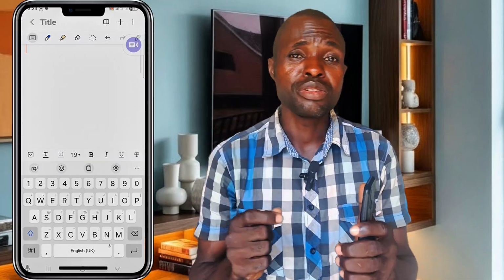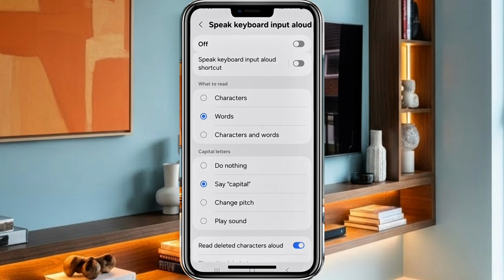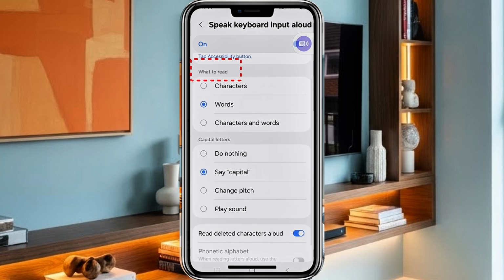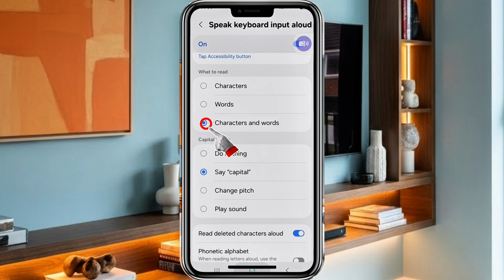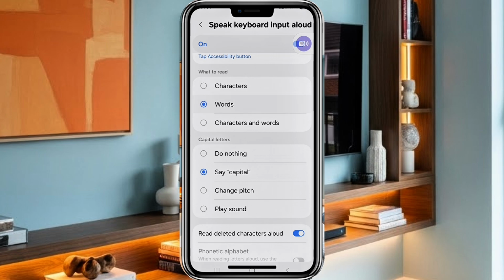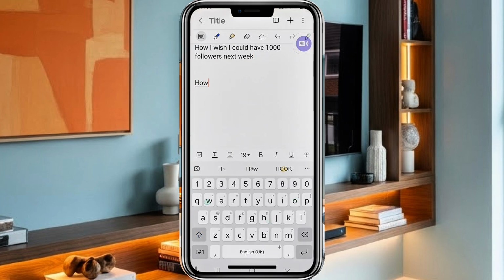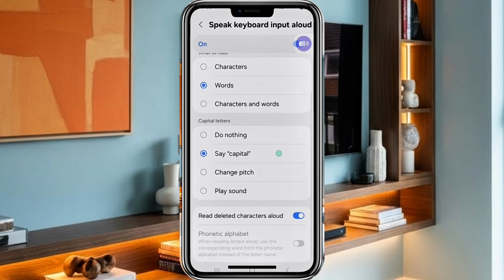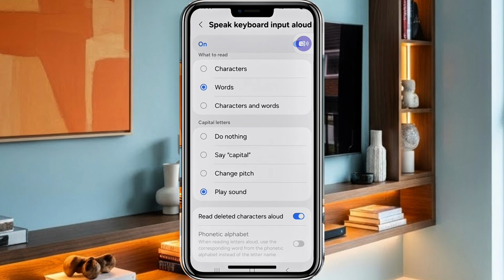Enable speak keyboard on Samsung in seconds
Do you want your Samsung phone to speak out letters, characters and words while you type? In this video, I’ll show you how to enable speak keyboard input aloud feature on your Samsung phone in just a few minutes to improve your typing experience and accessibility.

In this video, you will learn:
• How to turn on Speak Keyboard Input Aloud
• How to make your Samsung phone pronounce letters and words as you type
• How this feature can improve typing accuracy and accessibility

Watch till the end so you don’t miss any step in this quick Samsung tutorial.